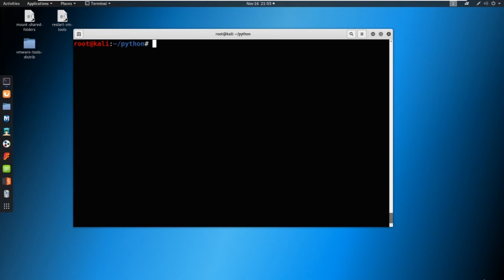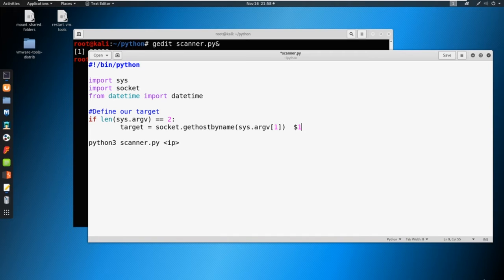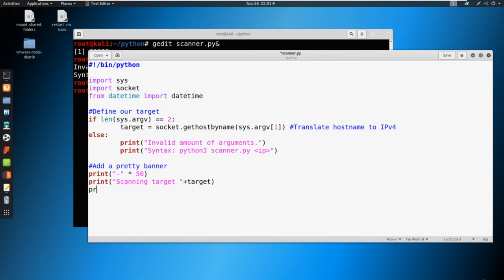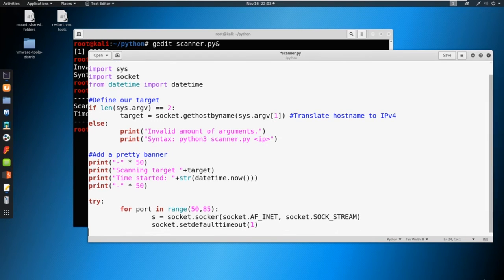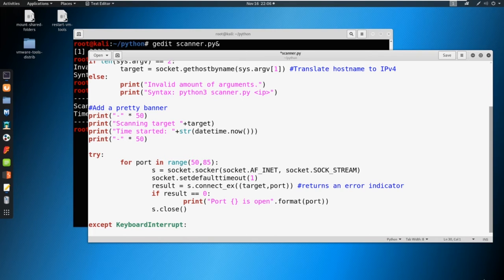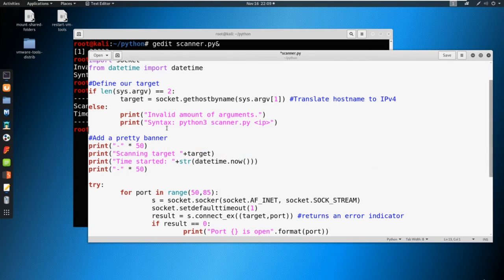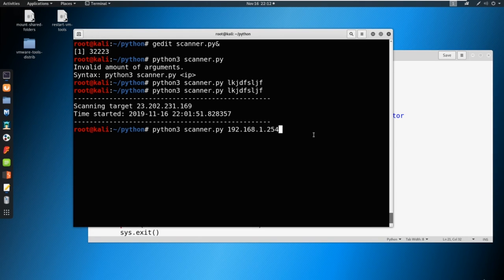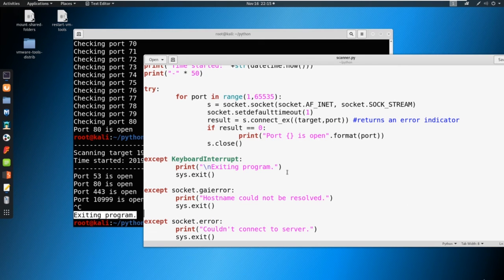16 Building a Port Scanner